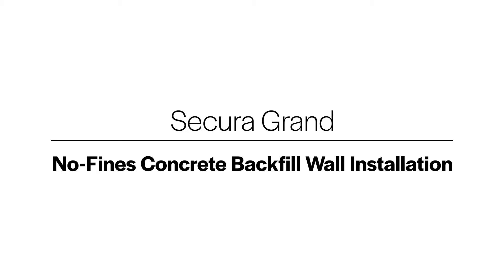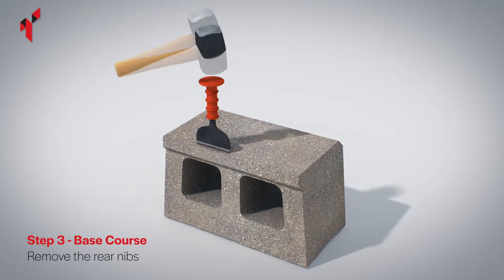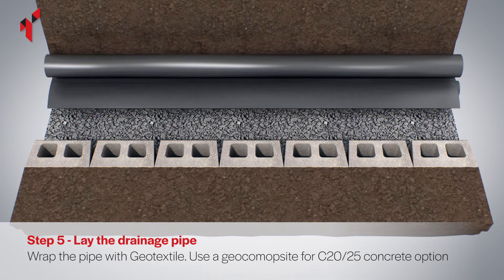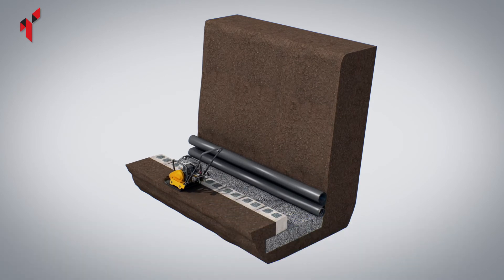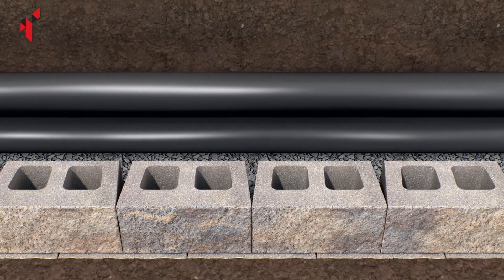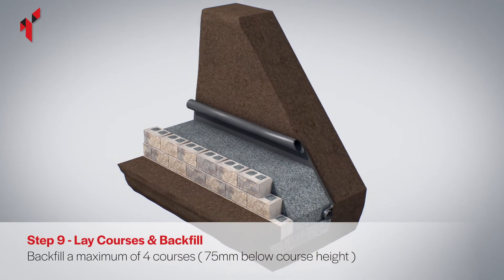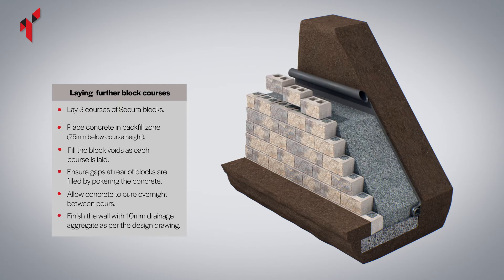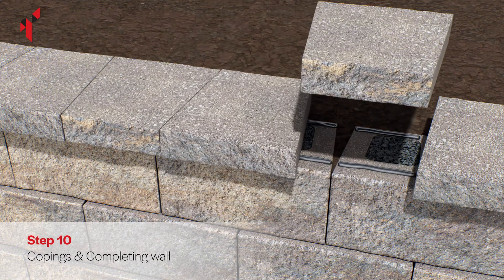How To Build A Secura Grand Retaining Wall With Concrete Backfill - Step by Step Installation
Secura Grand - No Fines Concrete Backfill Wall

Where there is insufficient space behind the wall to construct a Geogrid Reinforced Retaining wall, the preferred solution is to construct a concrete backfilled retaining wall.
The method involves filling the voids in the blocks and the area behind the blocks and the excavated earth with structural backfill material (concrete).
The concrete backfill creates a large structural mass behind the wall and connects to the Secura blocks.  This method of construction greatly reduces the amount of excavation required on-site and also facilitates the draining.

*Please Note 2:32min, Lay 4 Courses of Secura Blocks